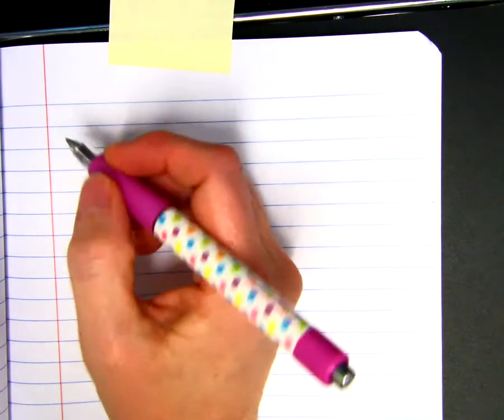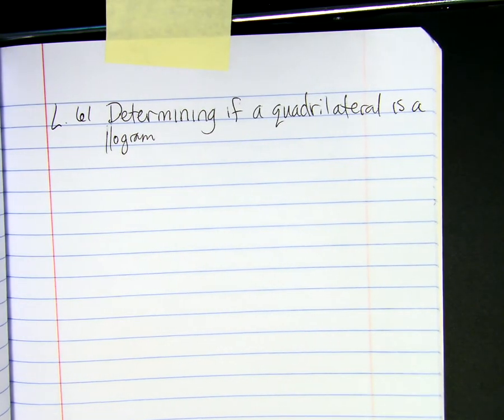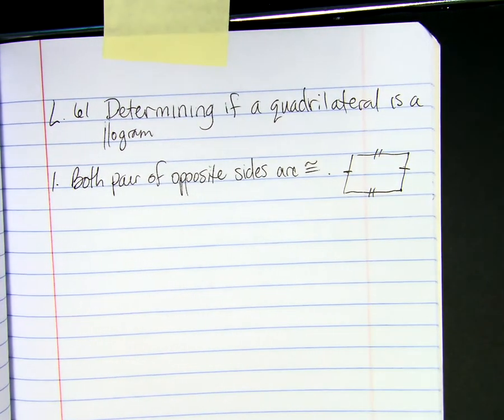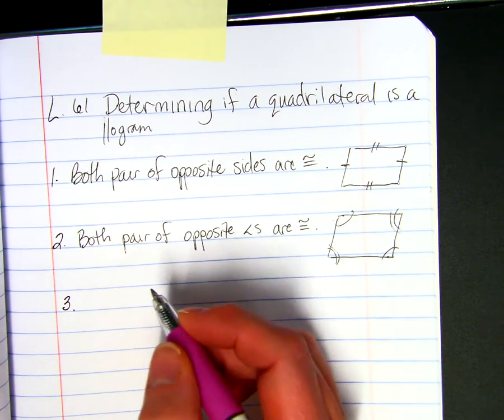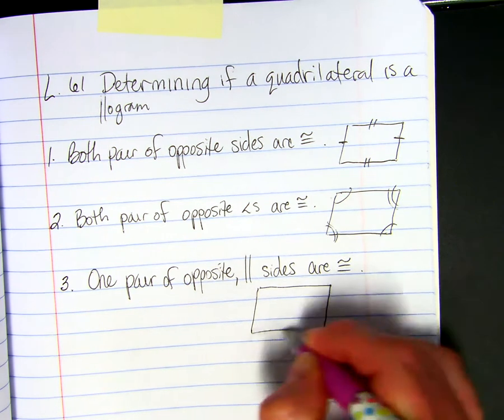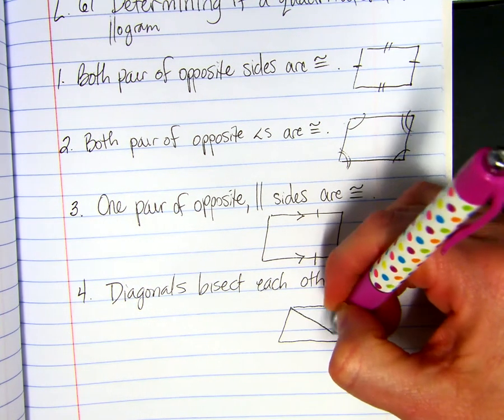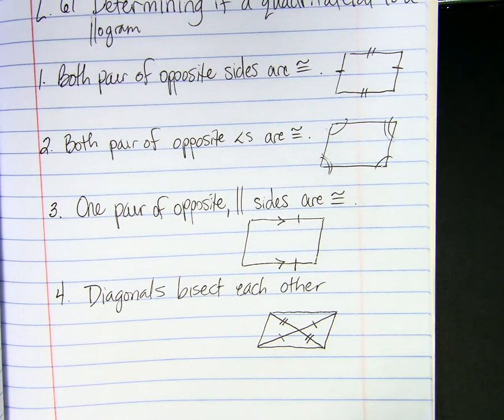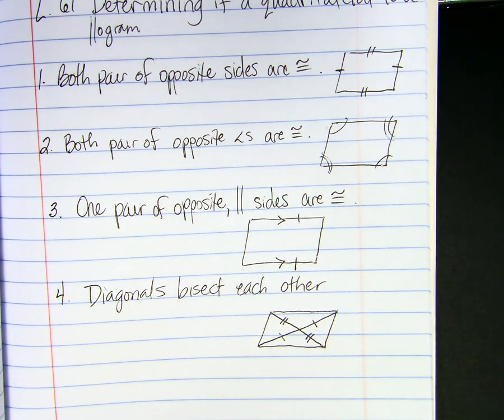Determining If a Quadrilateral is a Parallelogram